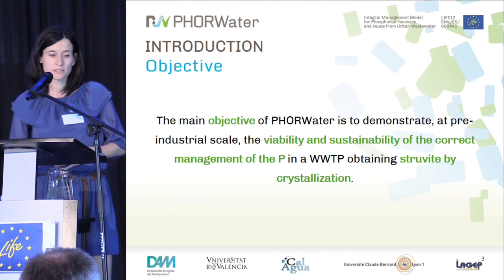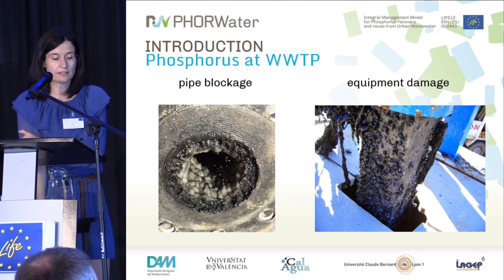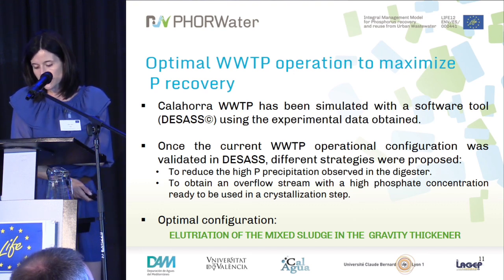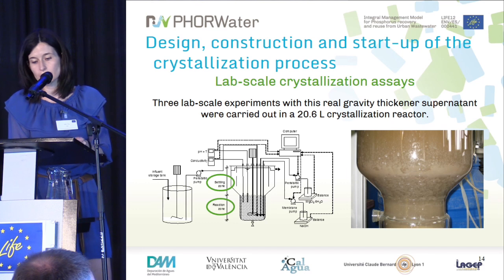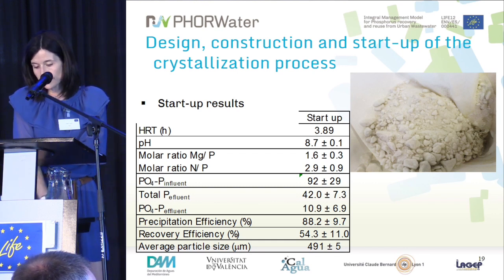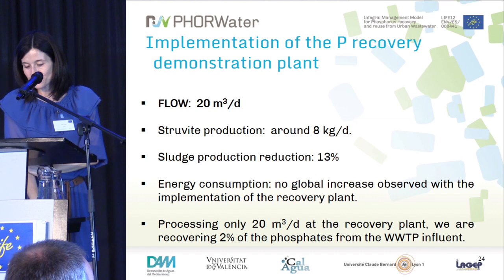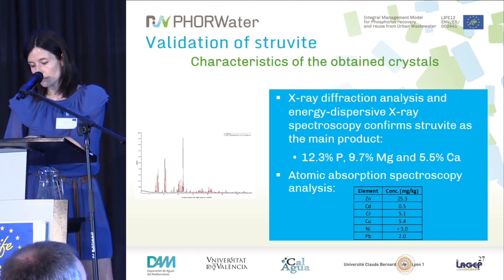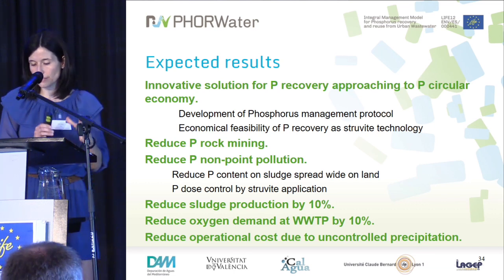160616 STOWA EU-LIFE | P04 PHORWater | Sofia Grau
160616 STOWA EU-LIFE | P04 PHORWater | Sofia Grau
Download the pdf of the presentation with videolinks to the slides discussed

PHORWater developed a demonstration plant to recover phosphorus from wastewater. A process of precipitation to extract phosphorous in a crystallised form